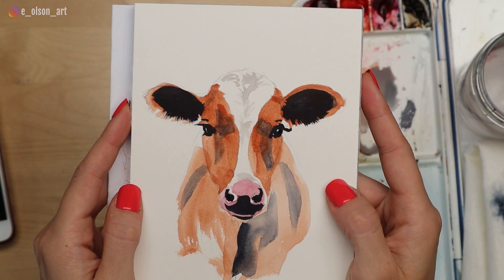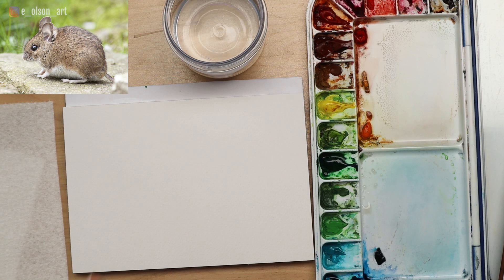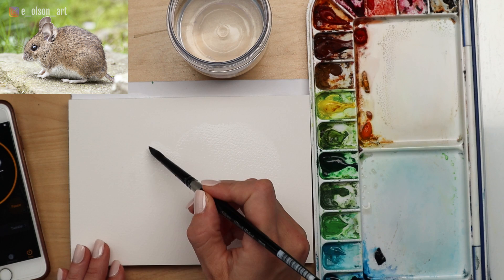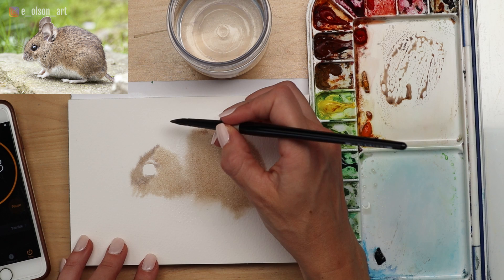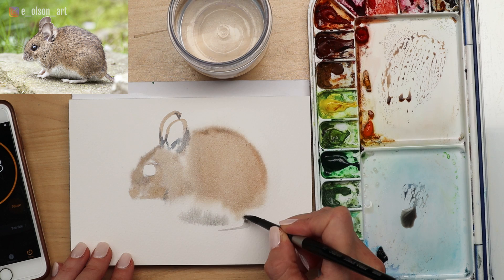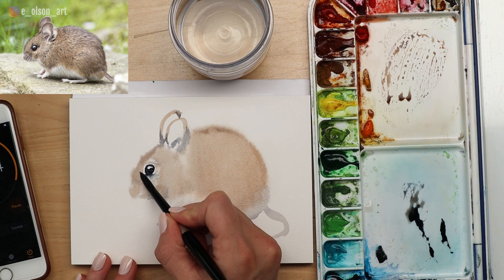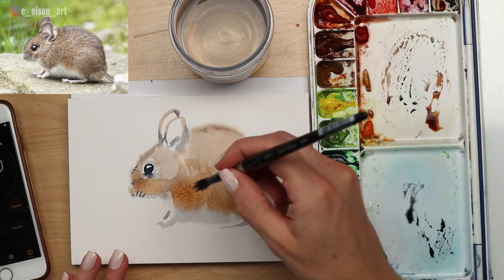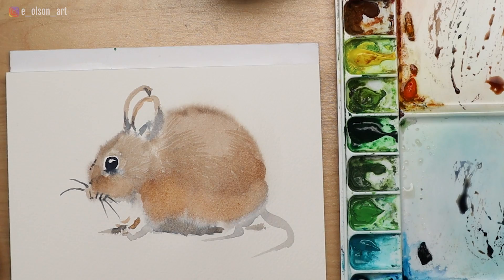5 Minute Watercolor Mouse Painting Tutorial Step by Step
In this REAL TIME narrated tutorial I'll show you how to paint a soft brown mouse using the wet in wet technique, diving right in with paint - NO drawing! It's easier than you might think, and this is a great tutorial for beginning watercolor artists.

4) Mijello 18 Well Palette ➡️